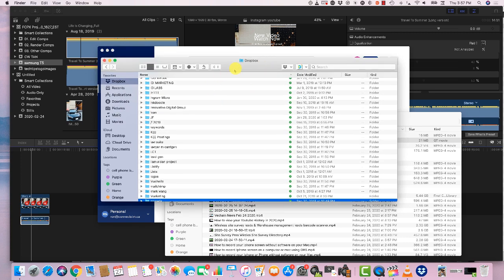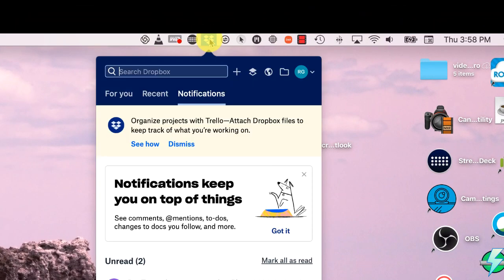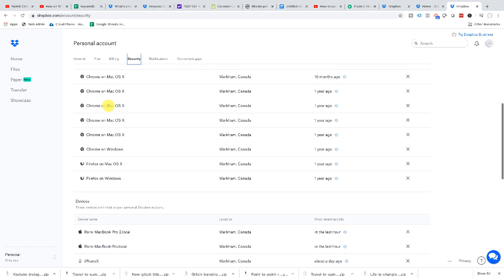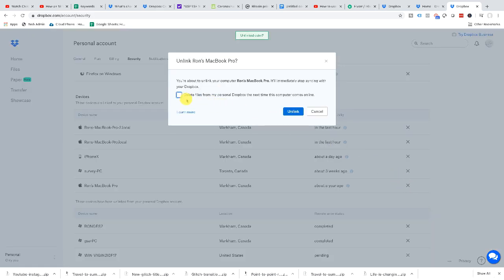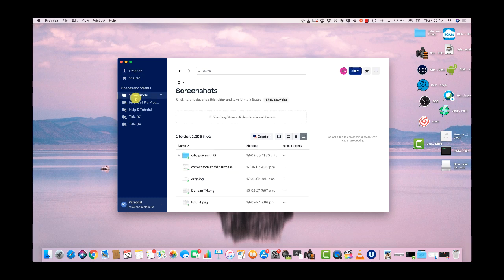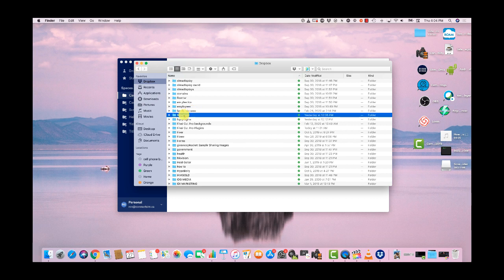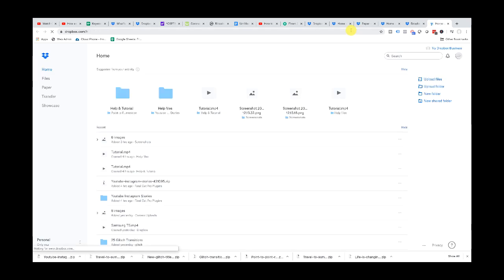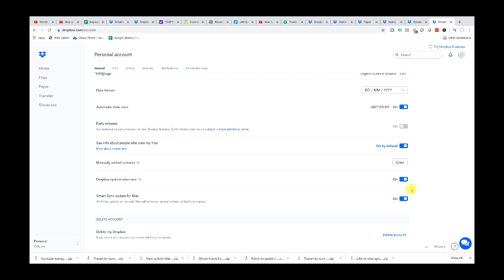Dropbox tips and tricks in 2020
In this video I'll show you rewind features, star favourites, security and more.